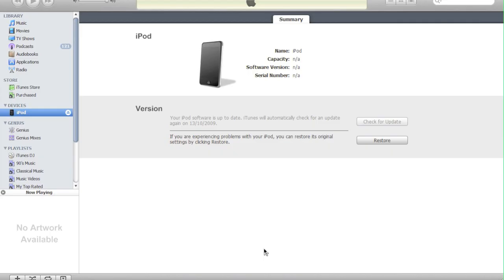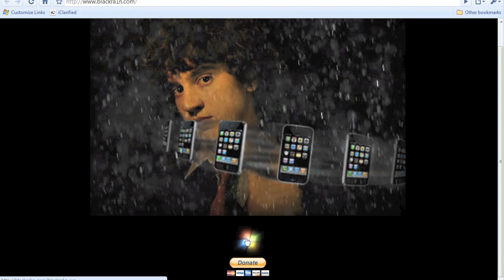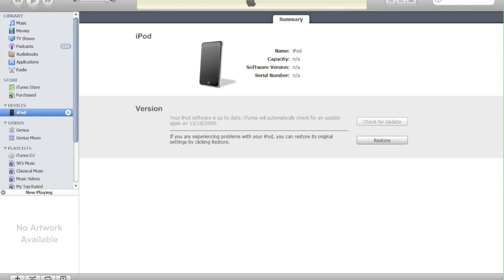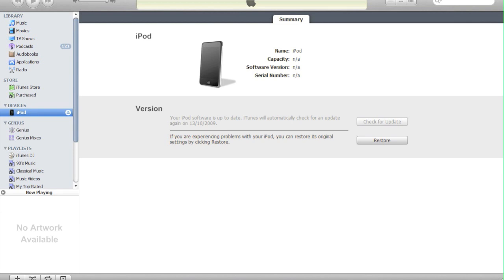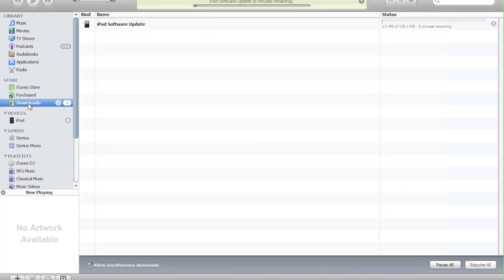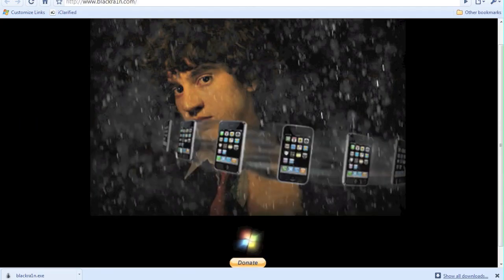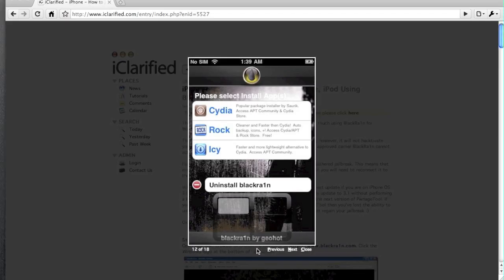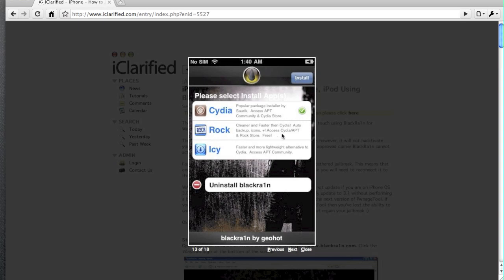[How To] Jailbreak iPod Touch 1G / 2G / 3G & iPhone 1G / 3G & 3GS on 3.1.2 - BlackRa1n - Windows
This is a tutorial on How To Jailbreak all devices using BlackRa1n. This is very easy for all iPod Touch users. You couldn't imagine an easier jailbreak. The iPod Touch 3G is a tethered Jailbreak meaning that once you turn it off you can't get it back on again without connecting it to your computer and running BlackRa1n again. more info at the bottom.

iPhone users, it is a little more complicated. If you rely on Ultrasn0w for you network connections then do not update to 3.1.2. Don't do anything just stay on the firmware and baseband that you are on now. If you are on an official carrier then go ahead it's fine.

What is a tethered jailbreak:-

When you Jailbreak your iPod Touch 3G with Blackra1n it will mean that it becomes a tethered jailbreak. It can run on it's own however it may need the support of a computer, hence the name tethered. If you device goes off then you won't be able to get ti back on again without plugging it back into the computer.

Thanks George :)